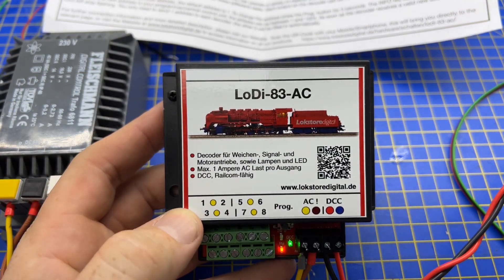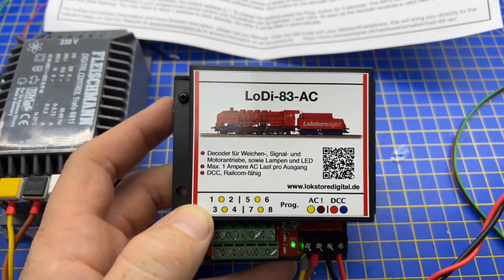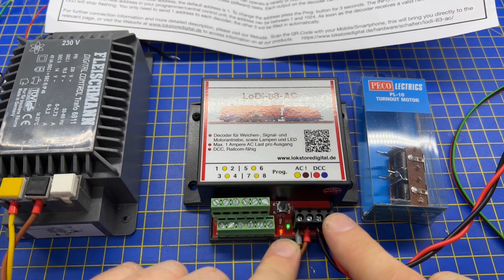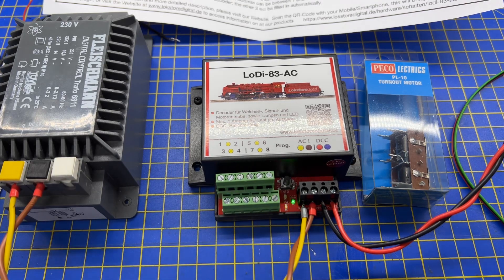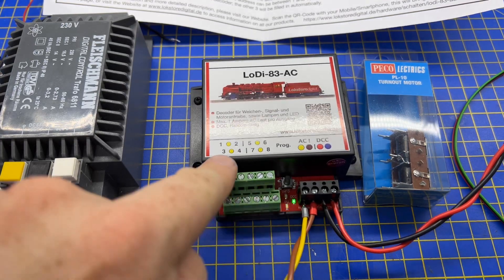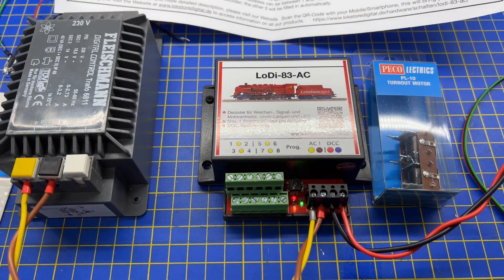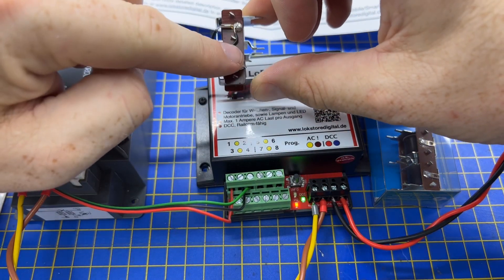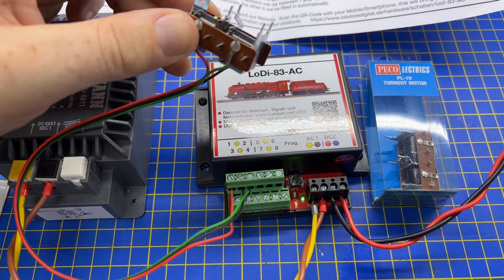DCC accessory decoder for solinoid point motors.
LoDi-83-AC accessory decoder.

This unit is designed to switch all solenoid point motors for example Peco or Seep type motors.